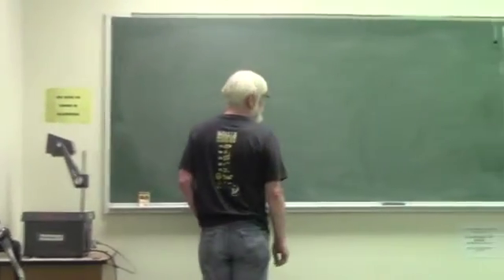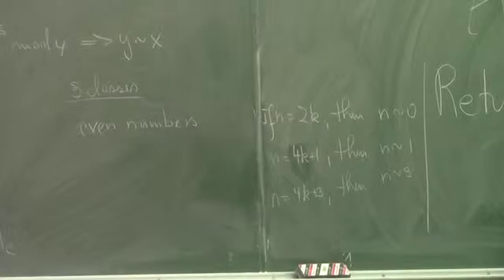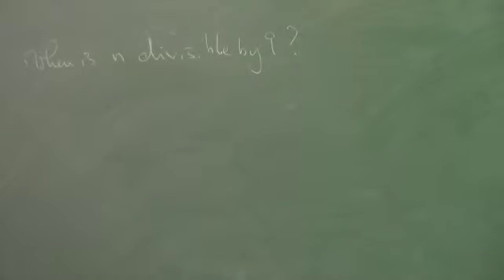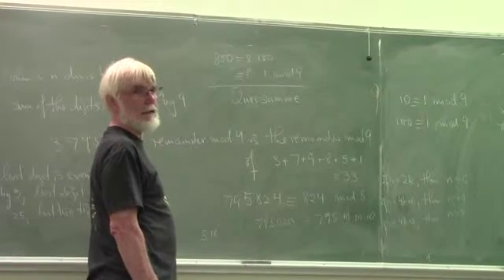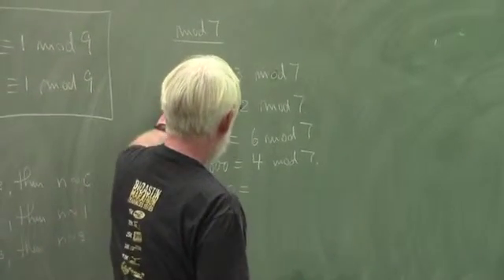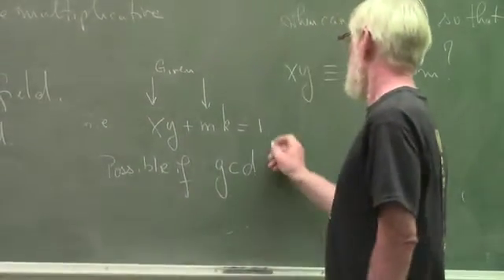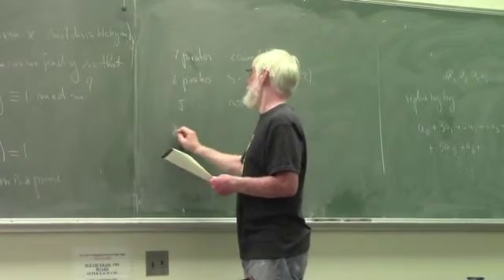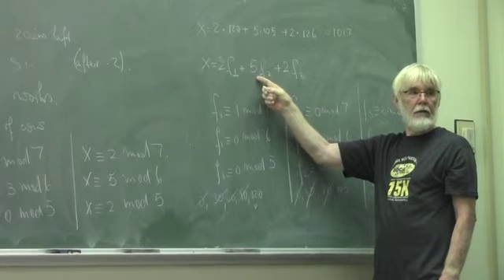8 10 15 Math 321 Lecture